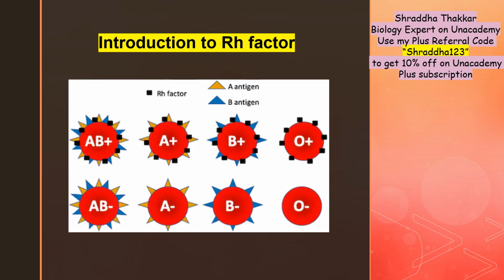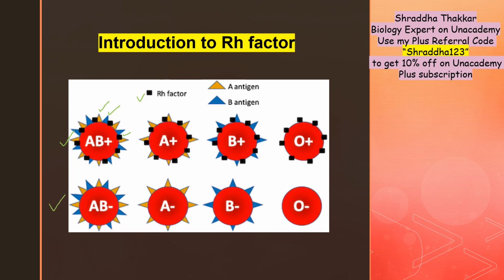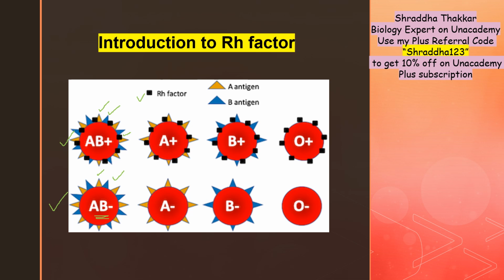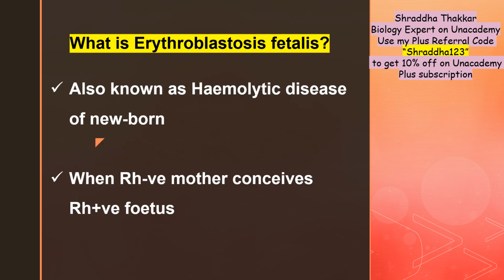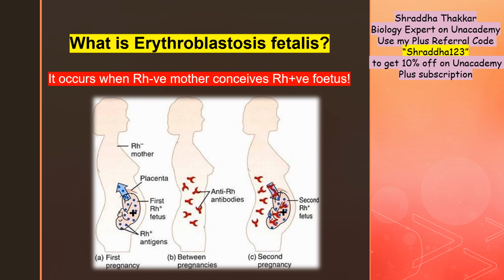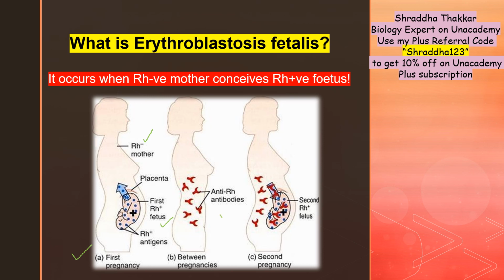What is Erythroblastosis fetalis?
Erythroblastosis fetalis is an hemolytic disorder occuring in some new-borns. Watch this video to know how exactly it happens.
For more detailed explanations and lectures, please join in my FREE LIVE classes on Unacademy. The details are as follows:
Join in to my FREE LIVE MEGA QUIZ (Biology) on Unacademy today (30th Oct) from 9-10 pm using the following link
Clear all your concepts and get a practice on important MCQs with Shraddha Thakkar. This session will be conducted in Hindi, Marathi, and English. The notes will be provided in English.
Download the Unacademy Learning app now!
Also, join in to my telegram group ‘Shraddha Thakkar Official’ using the following invite link to get regular updates on my Unacademy classes, quizzes, brain games and much more!

Also watch other interesting videos on some important concepts in Biology on my YouTube channel ‘Biology with Shraddha’ using the following link:
Happy Studying!